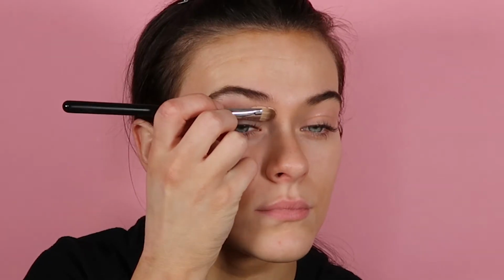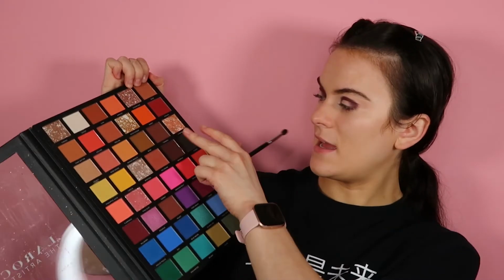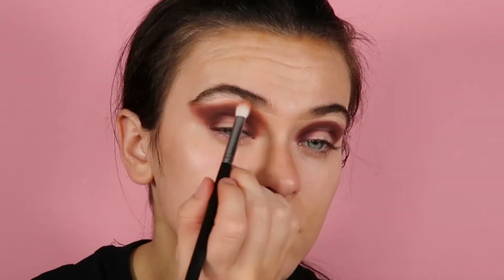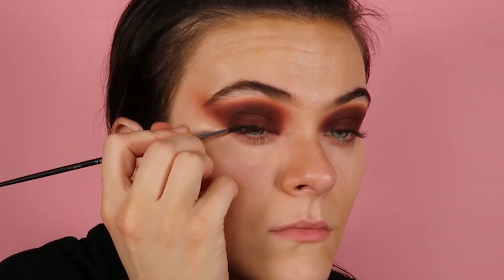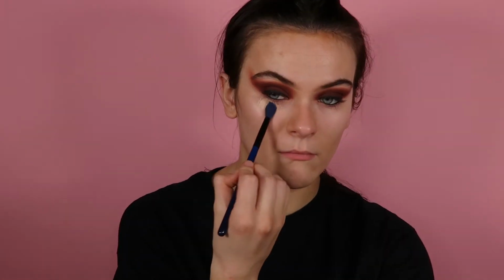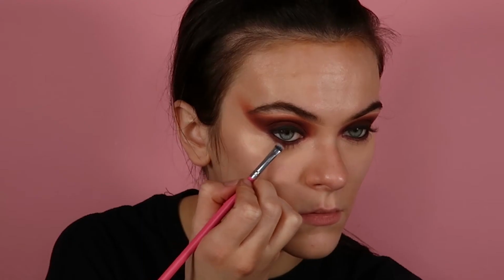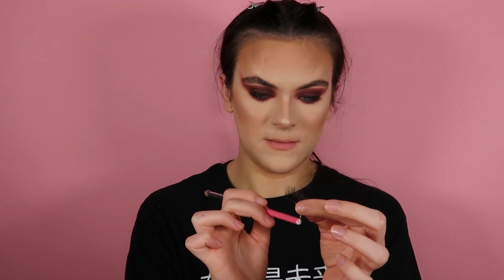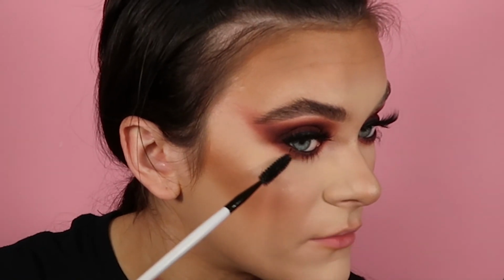Smoky Eye Tutorial | Create your PERFECT Look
Thank you so much for taking the time to watch my video! I hope it was helpful and makes your next smoky eye super easy.
xoxo, Lisa

*Some of the products shown were gifted to me but I have not been paid to show you these products and this video is NOT sponsored*